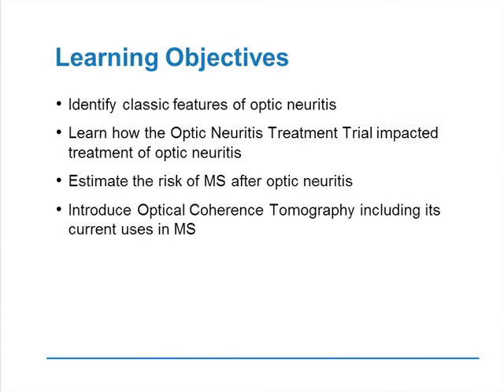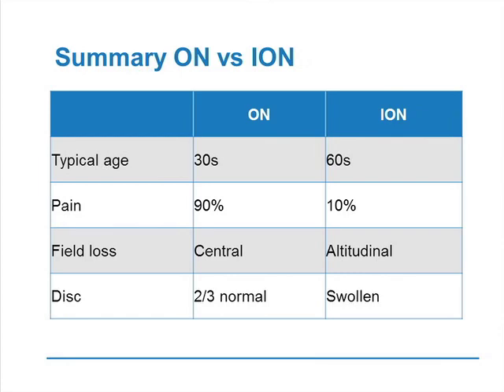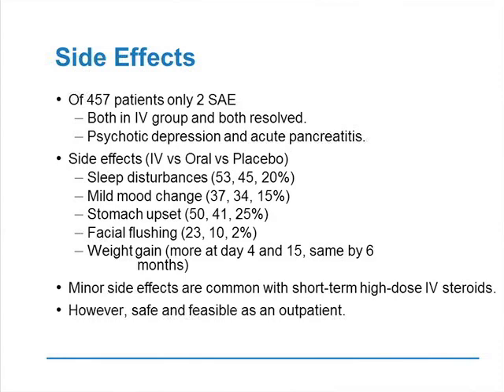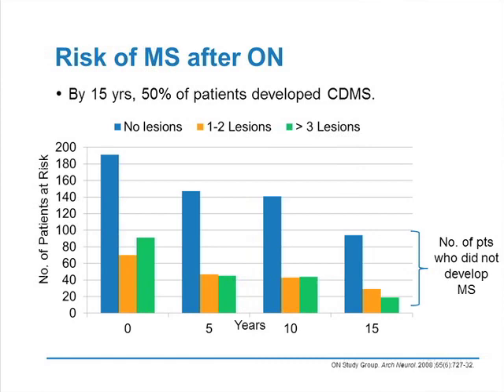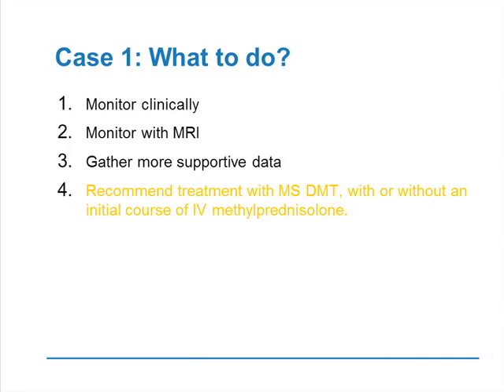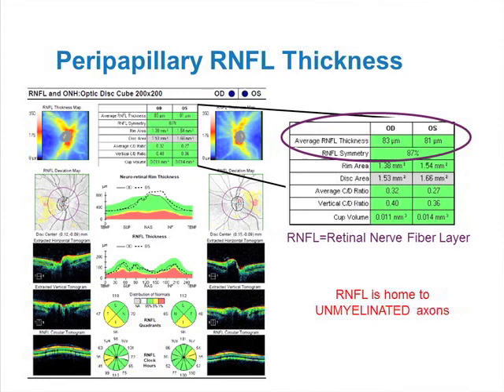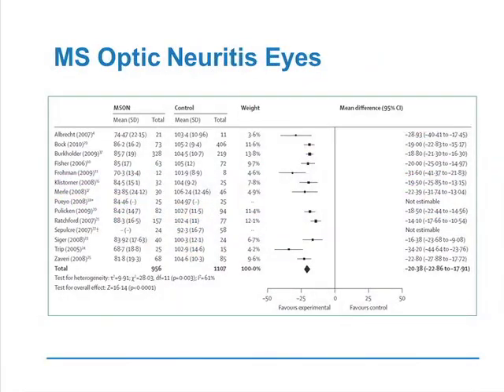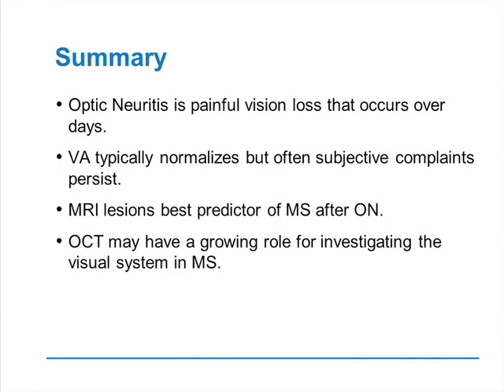Visual Involvement in MS: Optic Neuritis and Optical Coherence Tomography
This optic neuritis and optical coherence tomography multiple sclerosis webcast identifies the most current clinical trials, treatment options, and the use of optical coherence tomography in patients with multiple sclerosis. To learn more about the Multiple Sclerosis Virtual Grand Rounds series or to claim CME credit,

The MS webcast features expert faculty member, Dr. Richard Bermel, of Cleveland Clinic, and commentary by Activity Director, Dr. Alexander Rae-Grant.

The video was produced by the Cleveland Clinic Foundation Center for Continuing Education and the Cleveland Clinic Mellen Center for Multiple Sclerosis.

Interested in related CME education?